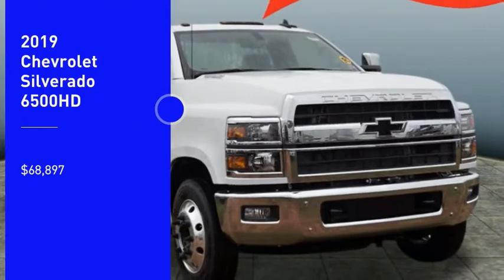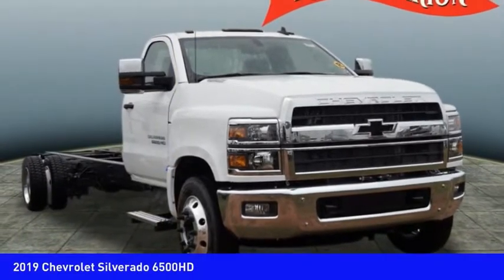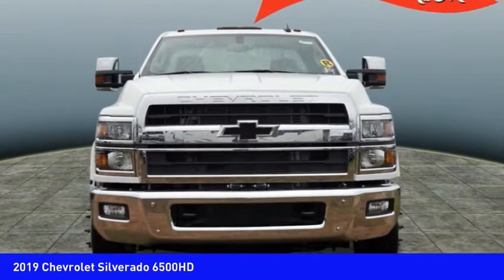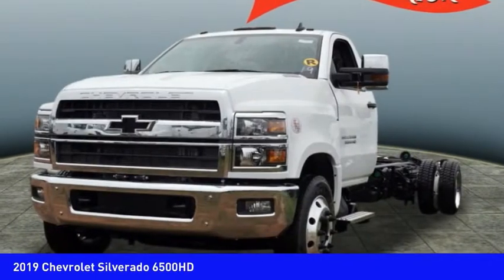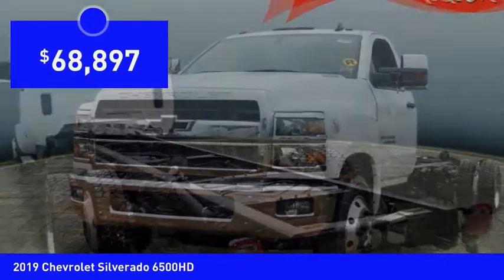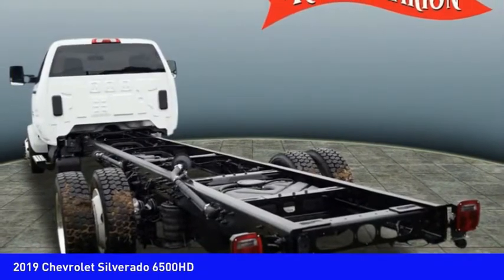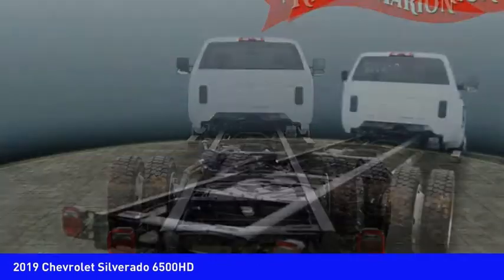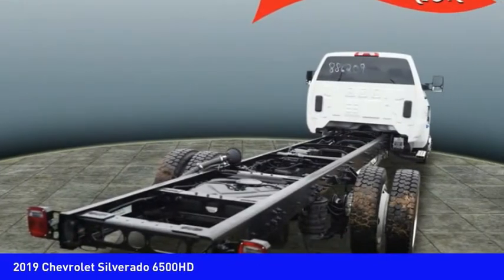2019 Chevrolet Silverado 6500HD Mooresville NC TR76731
2019 Chevrolet Silverado 6500HD

Don't miss this 2019 Chevrolet Silverado 6500HD. It's equipped with great features. You'll want to take this Vehicle home. Make a great choice today.